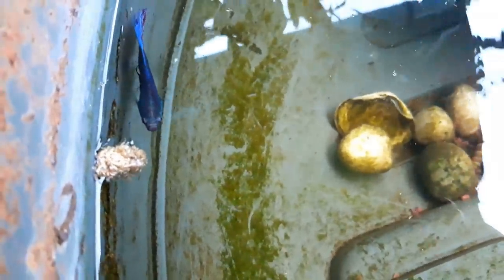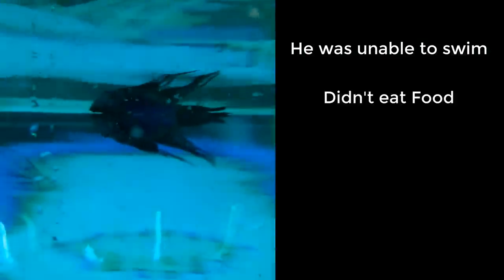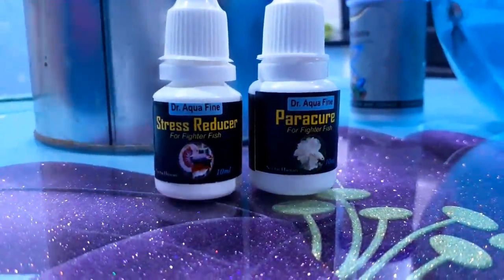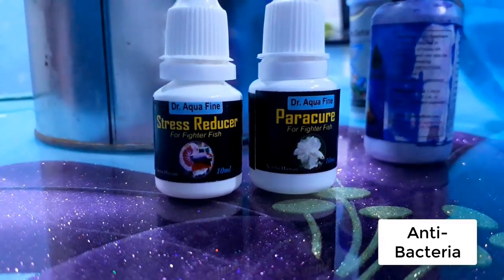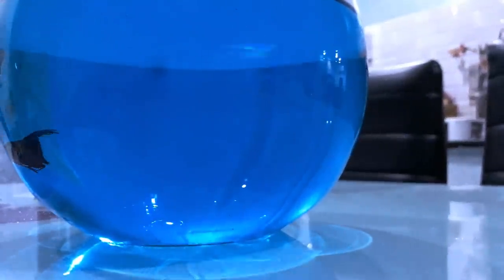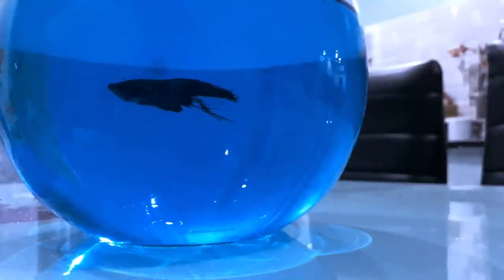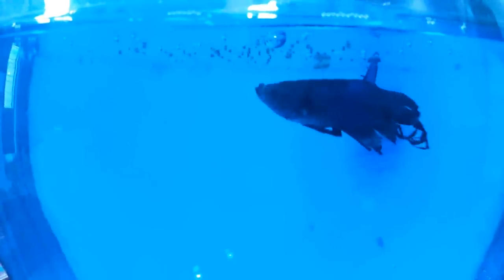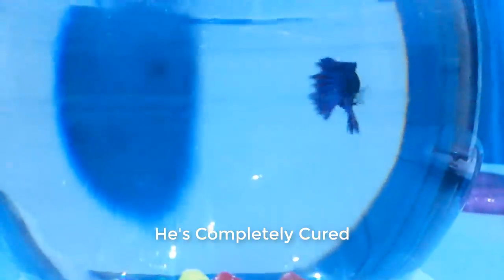How to Save a Dying Betta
I made this video with a lot of effort,
also get in touch with me on Instagram for further guidance on Medication.

Chapters :
0:00 - Intro : The Friendly Betta
0:40 - Betta fell sick
1:03 - Medication
2:50 - Recovery
3:03 - Feeding
3:43 - Betta is Completely Fine